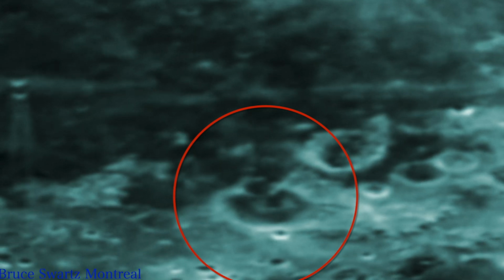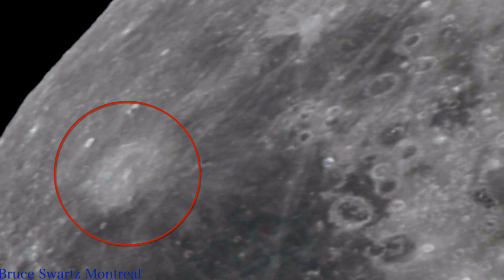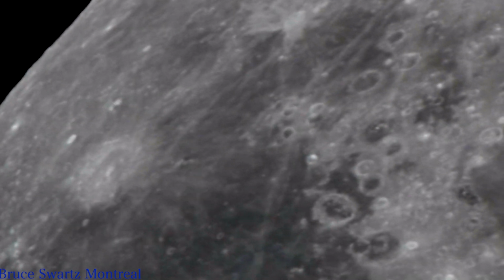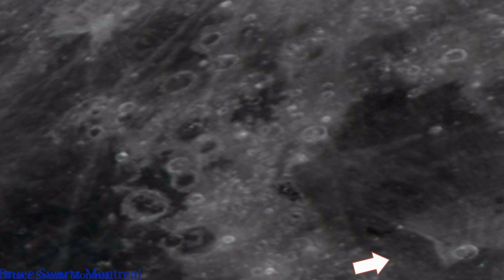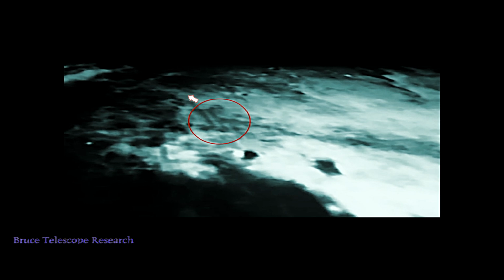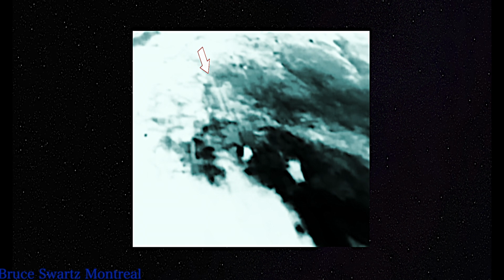Langrenus Crater Close Up Of Large Supposed Boulders & Ufo sightings On The Moon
Langrenus crater max ZOOM with a 14 inch telescope. More construction and ufo sightings. SHaring the truth with you all.
If you want more research videos like this PLEASE keep coming back. Thanks...
but only if the research interests you.
 Spanish channel below Gracias.

big scope and Infrared...

Bruce Swartz
Valleyfield, Quebec
J6S 4V6